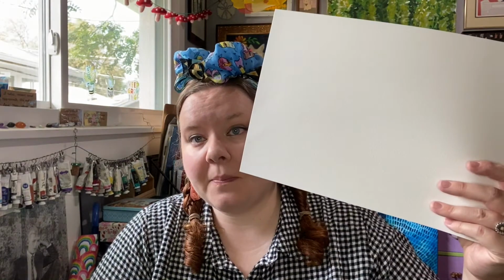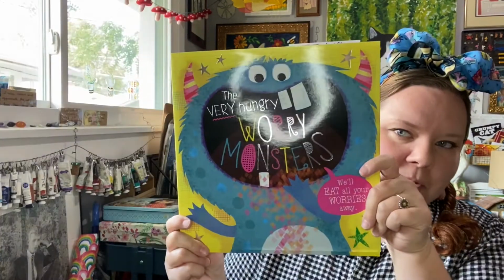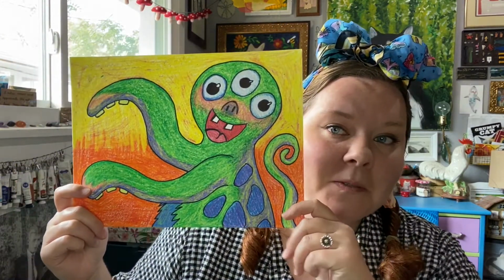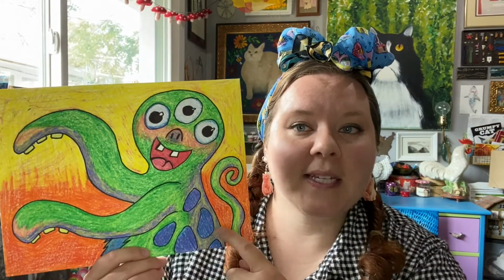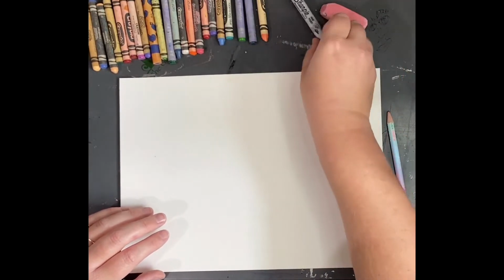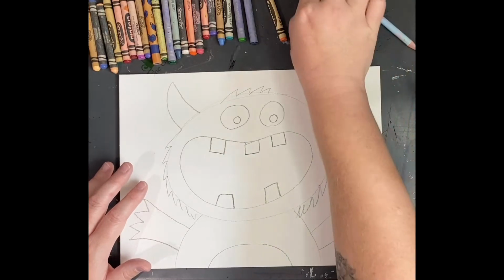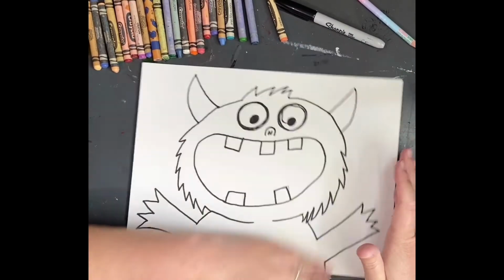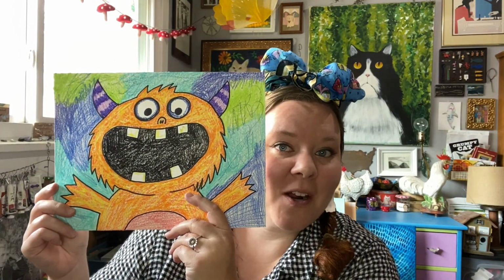Kindergarten: Worry Monsters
This lesson is for Kindergartners, but it can be enjoyed by artists of any age.
Book: The Very Hungry Worry Monsters, by Lara Ede and Rosie Greening